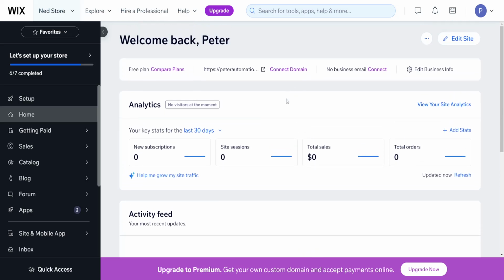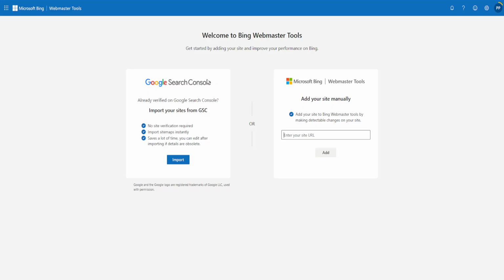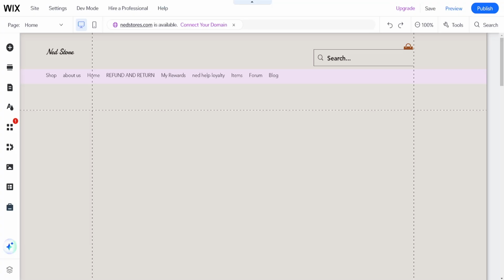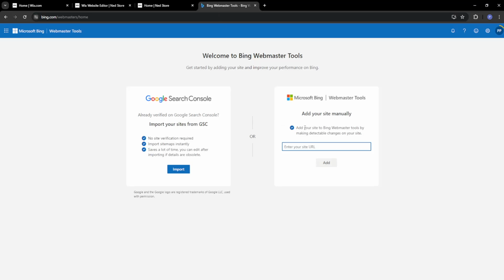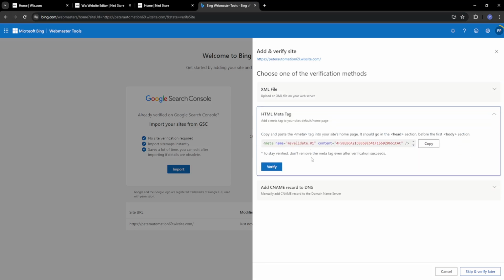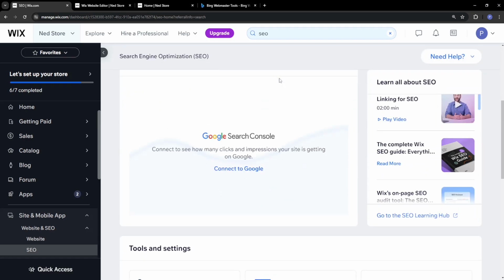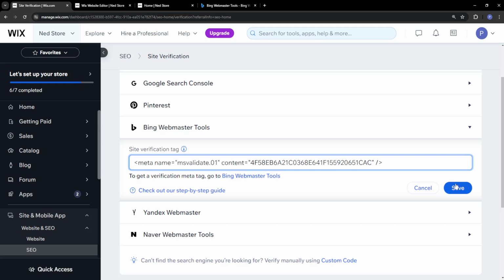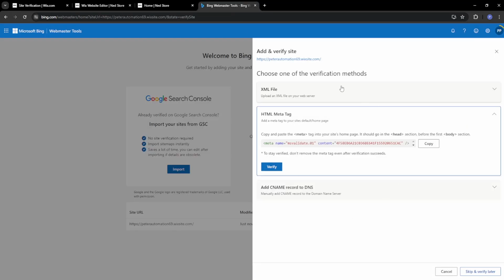How To Add Wix Website To Bing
In this video I show you how to add Wix website to Bing. If you want to learn how to add your Wix website to Bing's search engine then this is the tutorial for you.